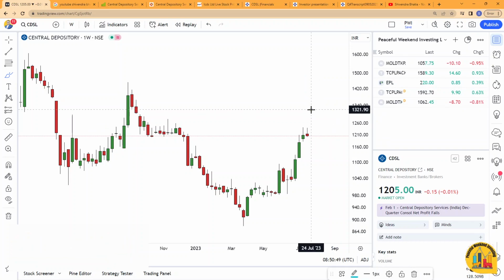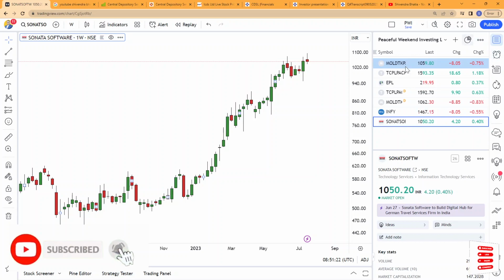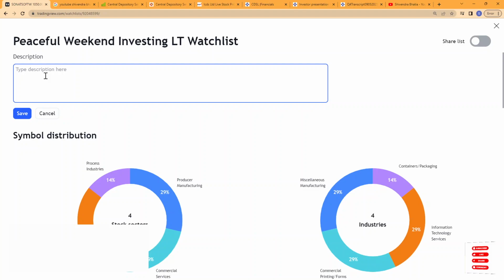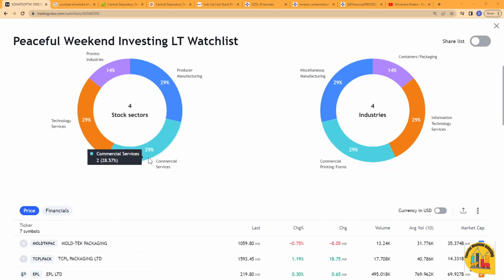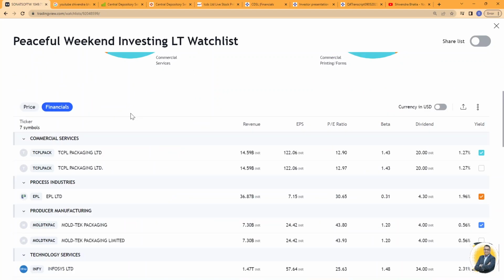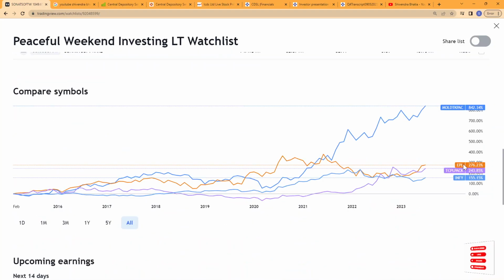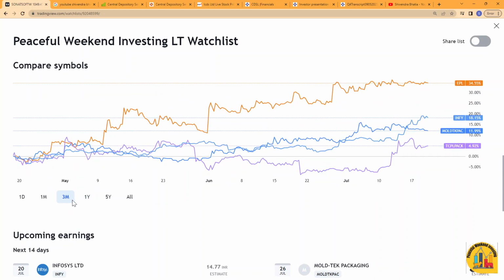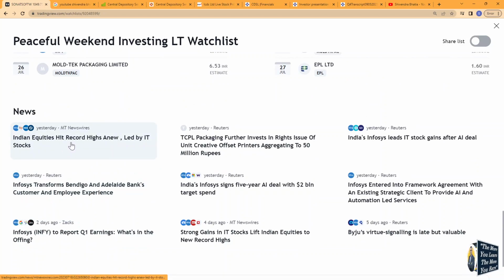Track like a Pro with Trading View | Shivendra Bhatia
Join Private ★ Peaceful Weekend Investing COMMUNITY ★

Greetings! I'm Shivendra Bhatia, formerly with Nasdaq, and founder of Peaceful Weekend Investing Hub.

My goal is to make investing easier for busy professionals who might feel overwhelmed by the stock market because they don't fully understand it. I have a lot of experience in trading and investing, including working at the first technology exchange for more than 20 years.

Our initiative, Peaceful Weekend Investing, is designed to uplift busy DIY investors by boosting their confidence in their own investing skills. Our unique goal is to enable you to become your own fund manager, dedicating just a few hours each week.

Join us on a journey towards enlightened investing, where we translate complex market dynamics into your personal success story. Let's transform your investment journey into a peaceful venture!

Namaste 🙏

We love hearing from you, so drop your questions and thoughts in the comments below!

Questions answered:
What is tradingview ?
How can tradingview help in your trading or investing?
Tradingview hacks
What is the use of TradingView?
What is TradingView and how does it work?

00:00 - Introduction
01:50 - How can you track your watchlist in Trading view like a pro.
05:50 Final video

By engaging with this video, you acknowledge that the content is general in nature and does not constitute professional advice. Shivendra Bhatia is not a financial advisor. You should seek independent legal, financial, taxation, or other professional advice to verify how the information relates to your unique situation. Shivendra Bhatia, his family, and associated companies are not liable for any losses incurred due to negligence or otherwise from direct or indirect use of the information provided in this video.

The Shivendra Bhatia channel is primarily for entertainment and education. We discuss products, and services, and answer viewer questions for illustrative and entertainment purposes only. We make every effort to provide accurate information but accept no responsibility for any inaccuracies. Shivendra Bhatia is not a licensed financial advisor or tax professional. Please consult your own advisor, as this channel does not offer personal financial advice or tax services.

🔎Tags relevantes:
Trading View tips, Trading View tutorial, Stock market analysis, Shivendra Bhatia, Trading strategies, Technical analysis, Pro trading tips, Chart analysis tools, Beginner trading tips